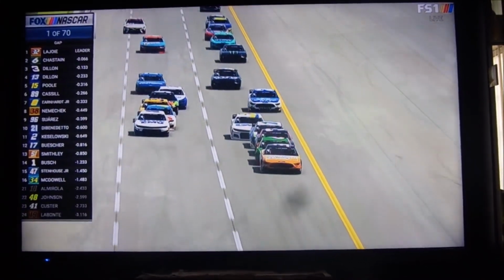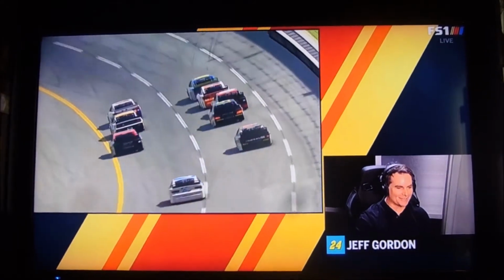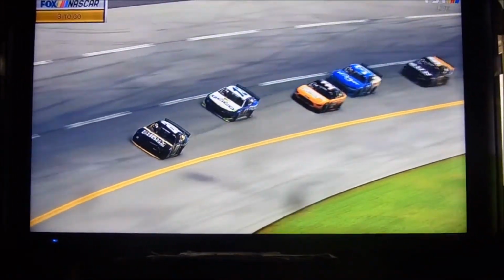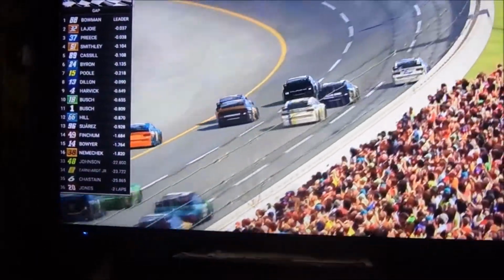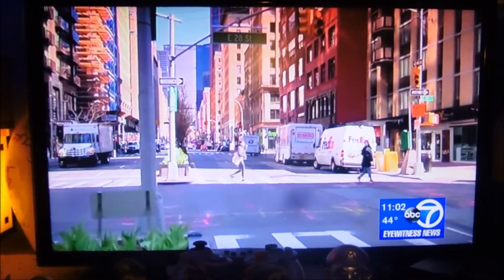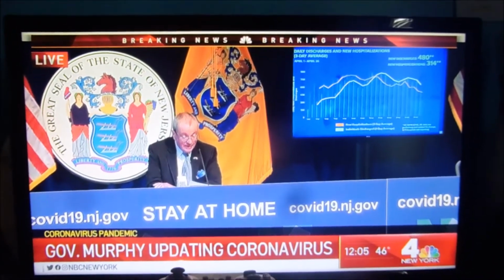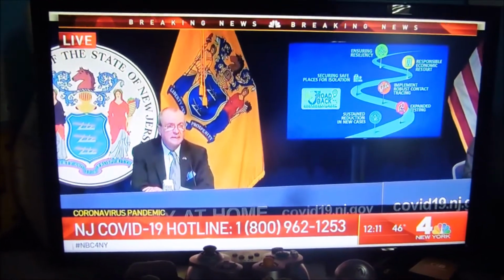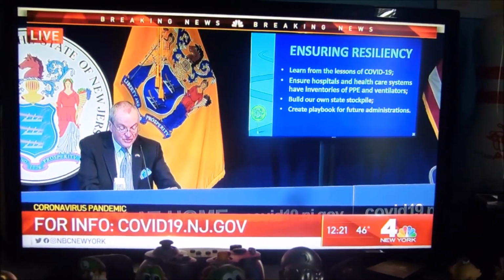The COVID-19 Chronicles - Episode 12 - "The Blueprint for Recovery"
The COVID-19 Chronicles
Episode 12: The Blueprint for Recovery
Dates Filmed: April 26-27 & 29

This edition of "The COVID-19 Chronicles" begins with Virtual Talladega eNASCAR race back on Sunday, April 26th (11 years ago to the date of the '09 Aaron's 499).  But then quickly progresses to the topic at hand for this episode: a roadmap, a blueprint for how we are going to open back up and move forward from this Pandemic.